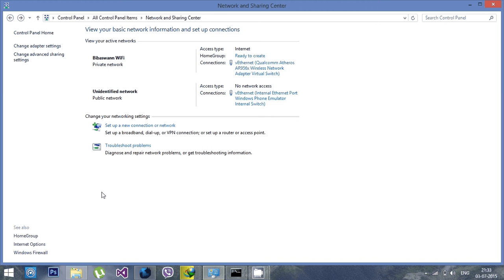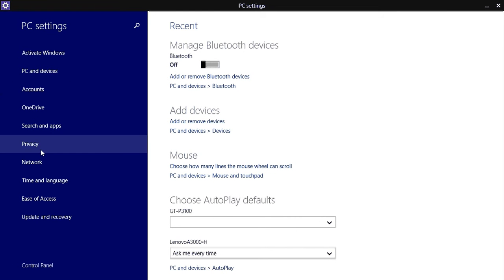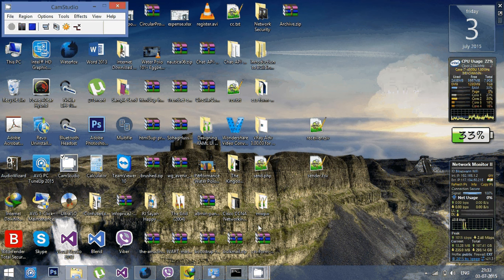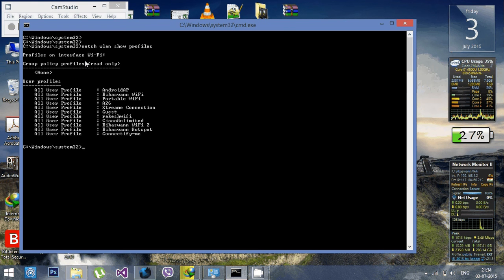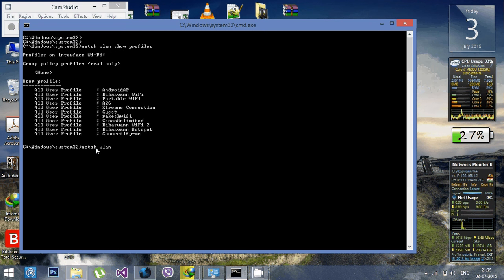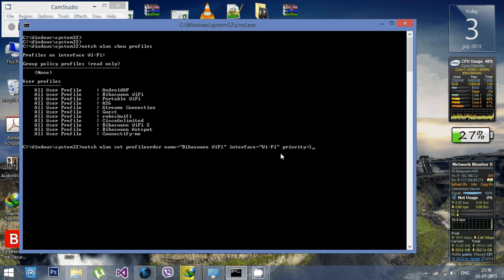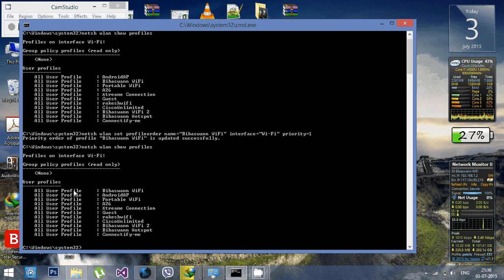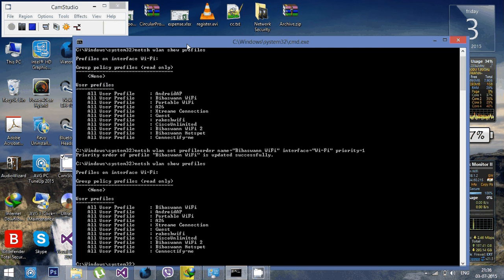How to Change Network Priority in Windows 8/8.1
This tutorial shows how to change WiFi network priority in Windows 8/8.1 which does not have a dedicated GUI for this job